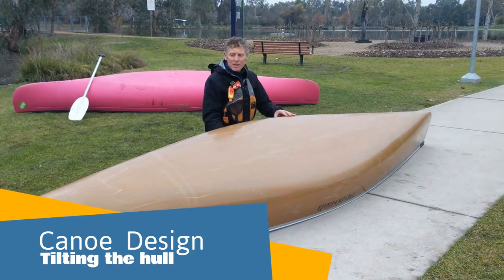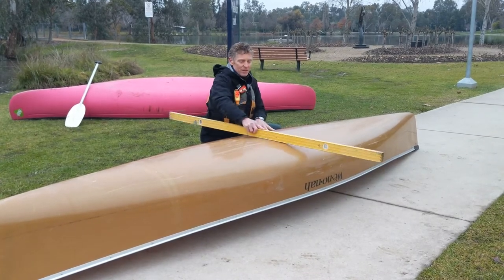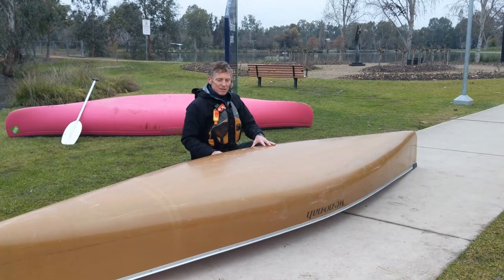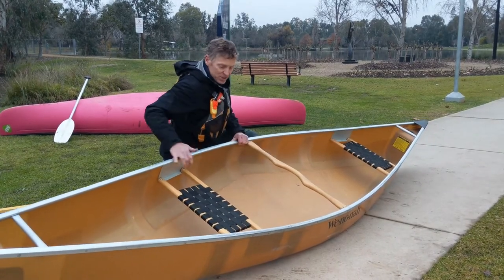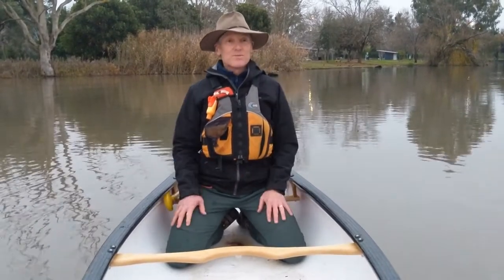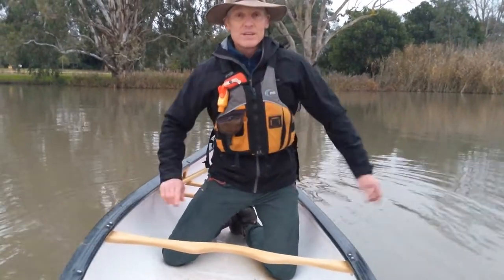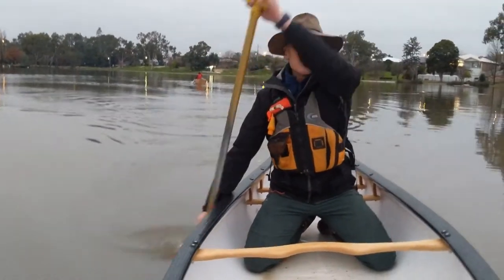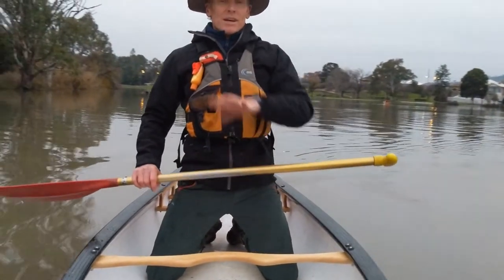Canoe Control- Tilting the Hull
Being able to control the canoe through tilting the hull, and understanding how tilting works due to canoe hull design